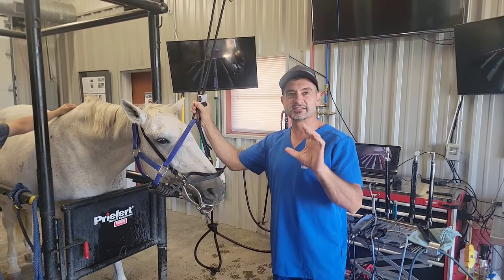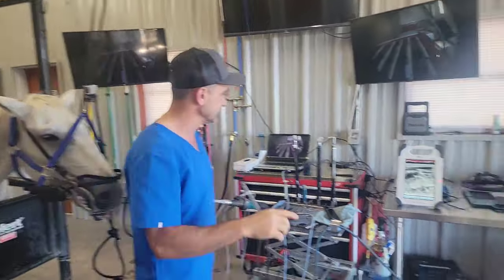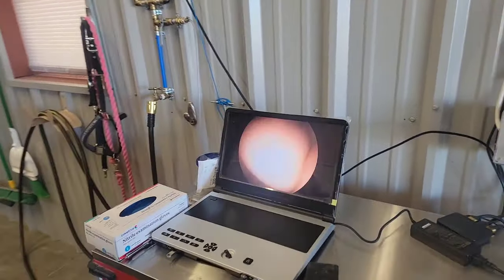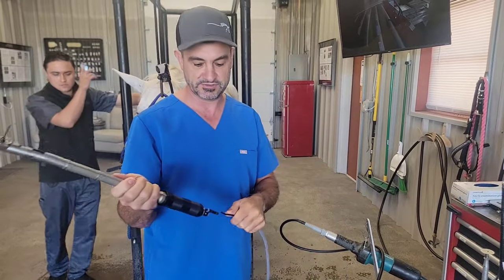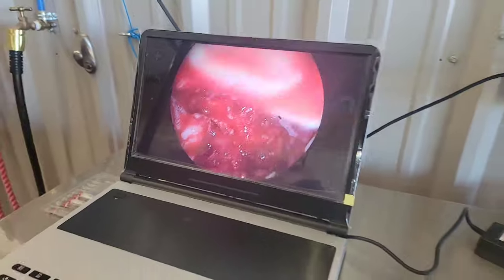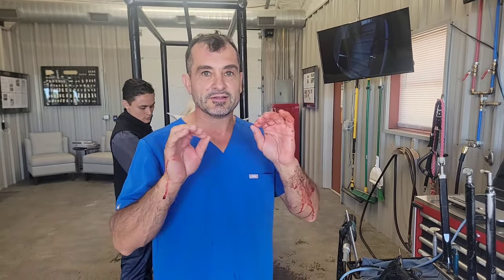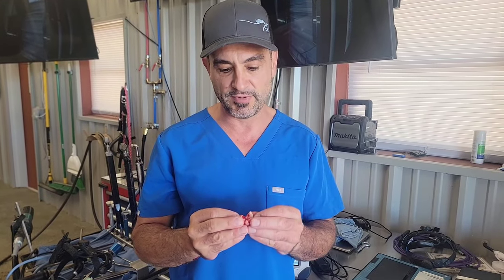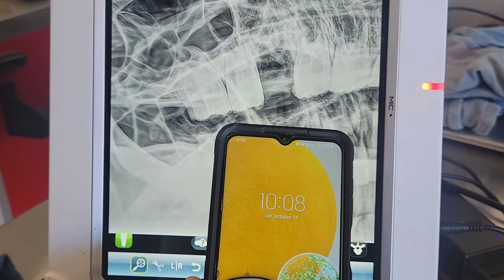Dental surgery on a horse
in this video we describe a dental technique for removing infected horse teeth in a minimally invasive way.